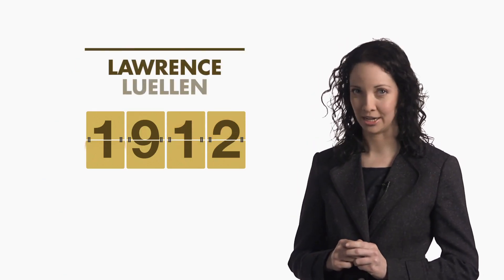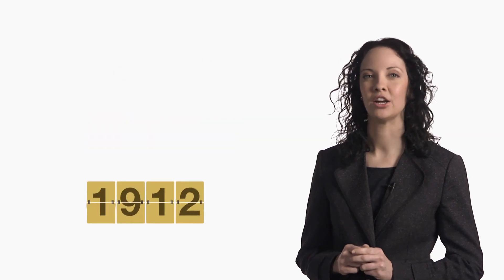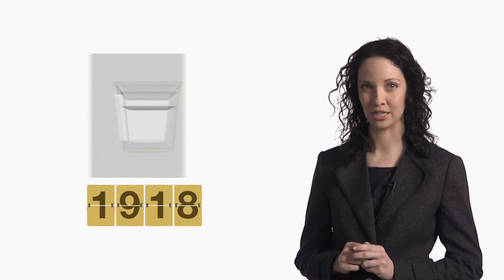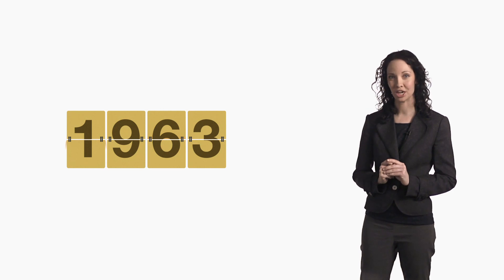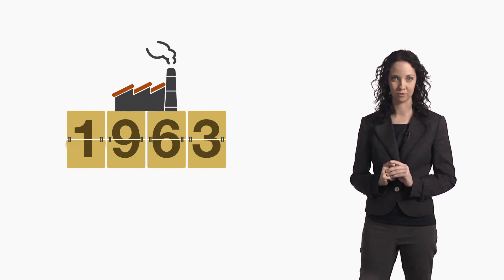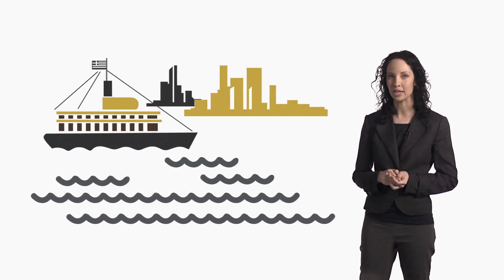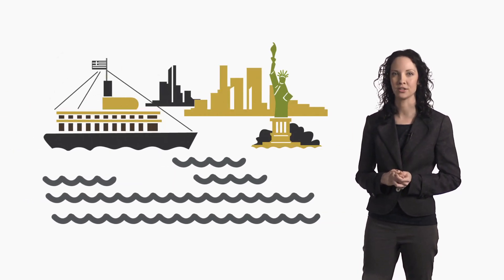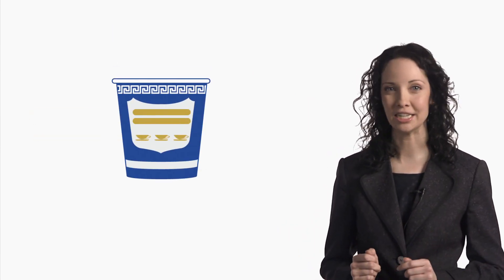A Coffee with History: Coffee to-go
How did coffee to-go become a modern trend? Sarah Bean, professor and anthropologist, explores the fascinating story in the first episode of our A Coffee With History video series.